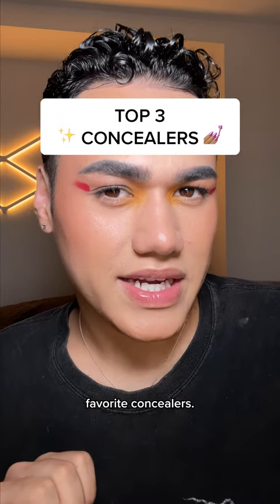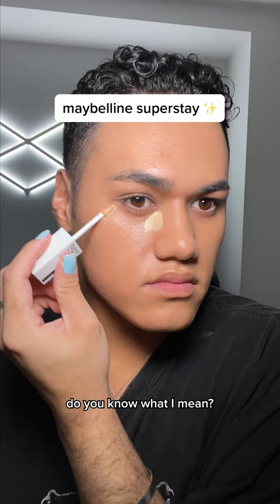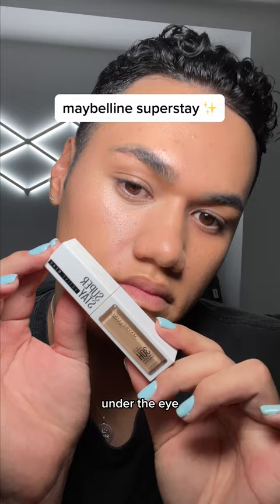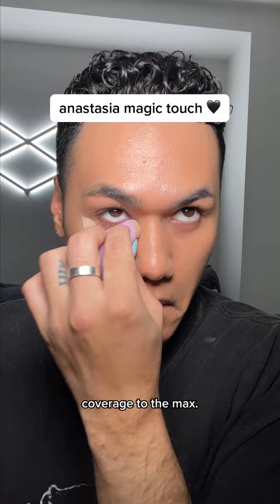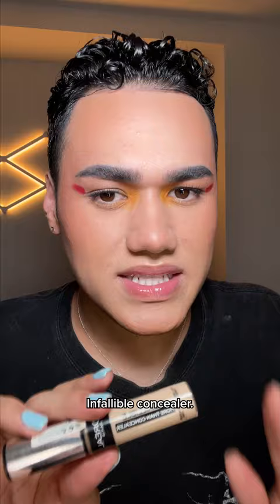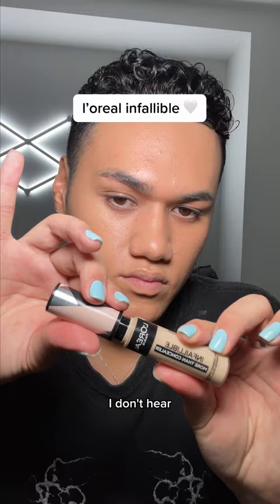my top 3 concealers ✨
products mentioned:
maybelline superstay 30h wear concealer
anastasia beverly hills magic touch concealer
l'oreal infallible concealer

love ya! xo